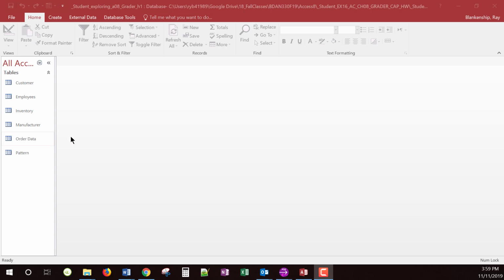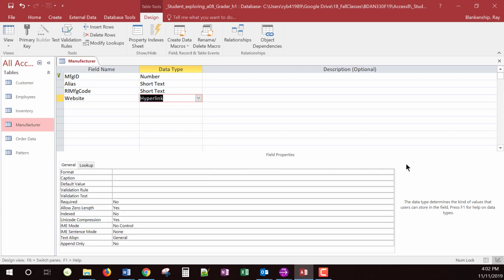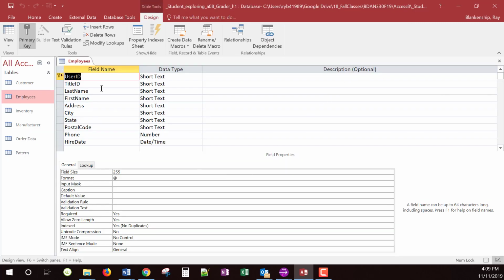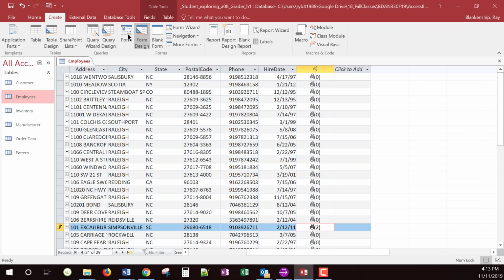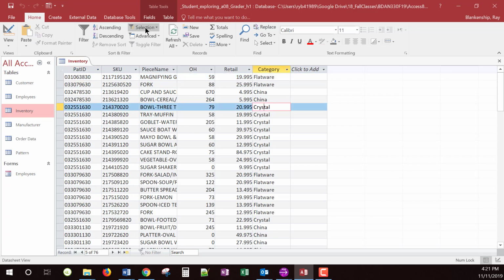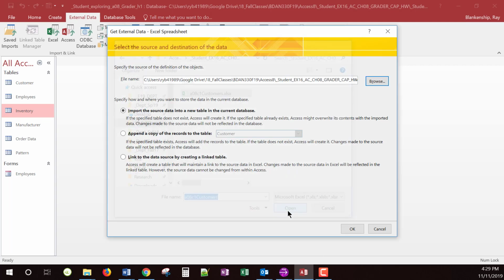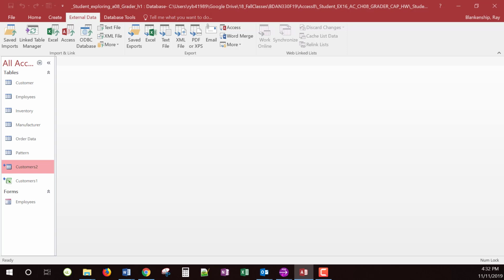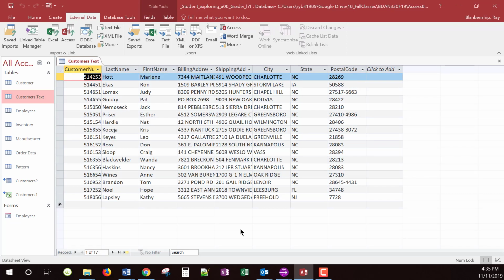BDAN330GACh8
Guided Assessment for Chapter 8